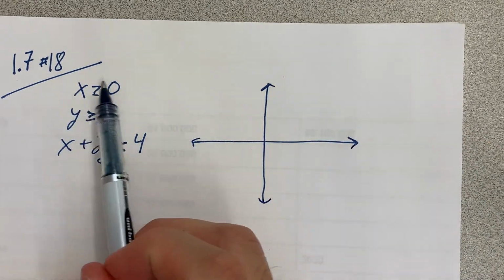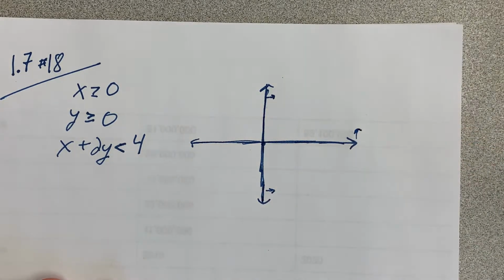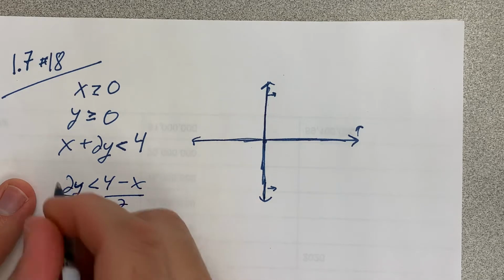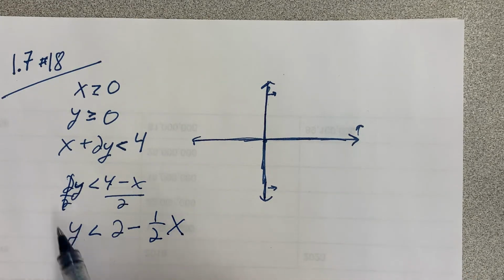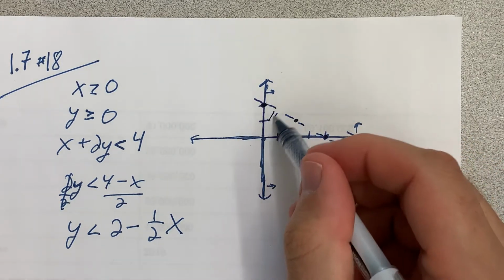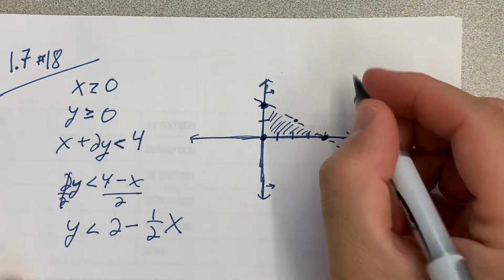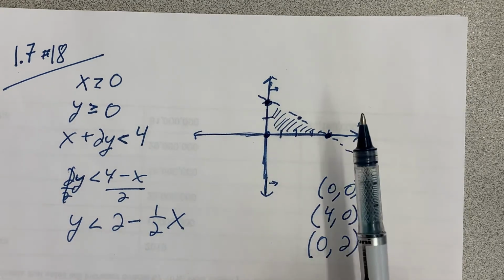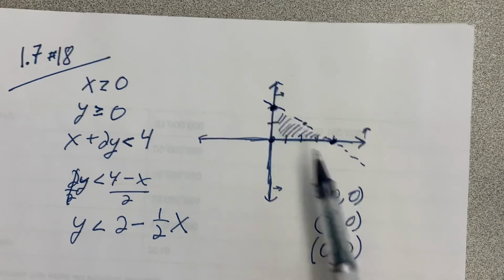Algebra II - 1.7 - #18